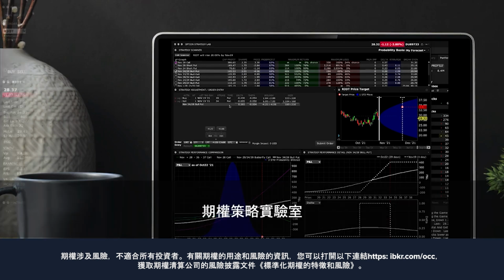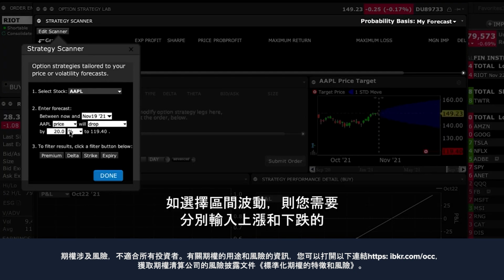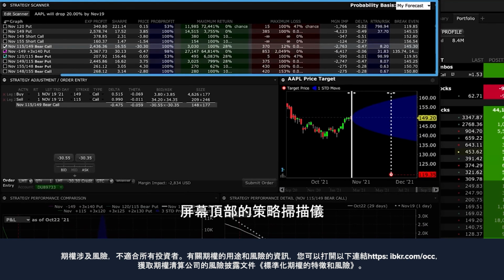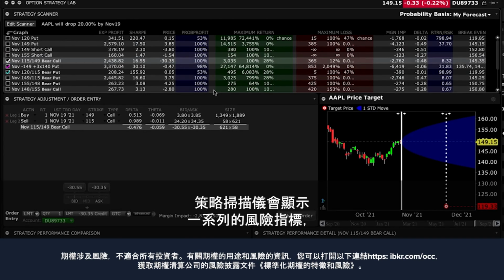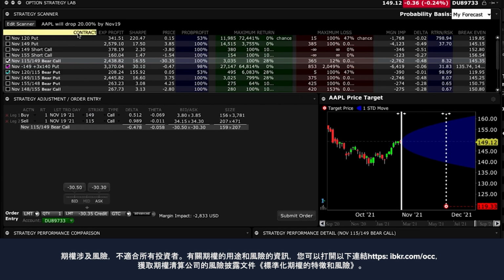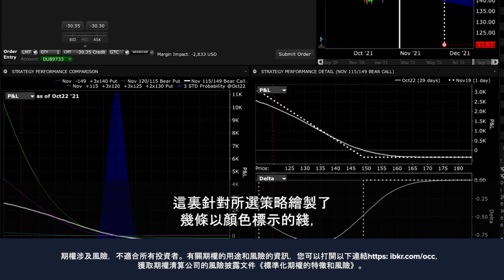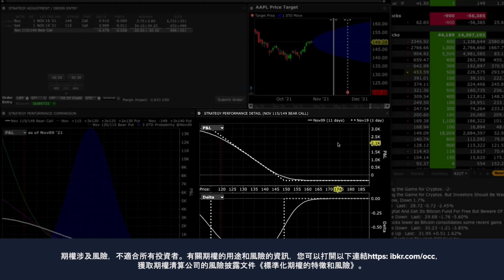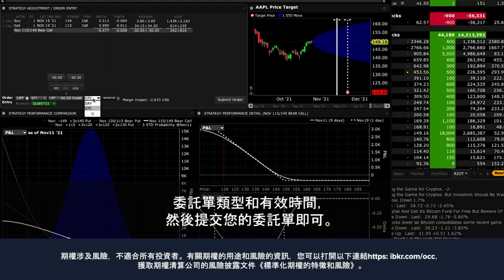006_期權策略實驗室 – 預估價格範圍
使用期權策略實驗室來尋找和評估期權策略，如果您對價格和波動率的估計與當前市場事件一致，這些策略將提供潛在的盈利回報。